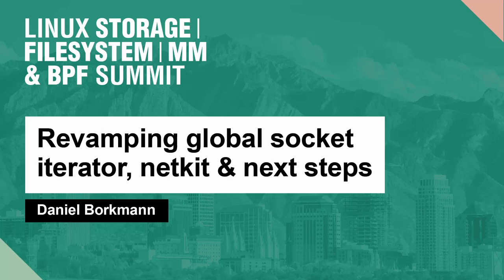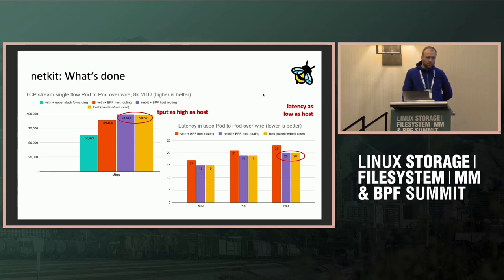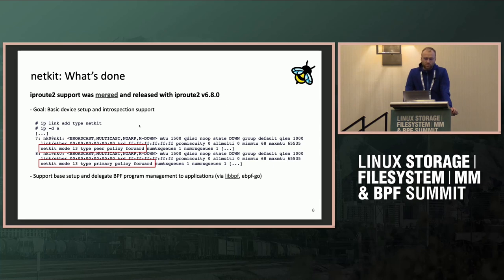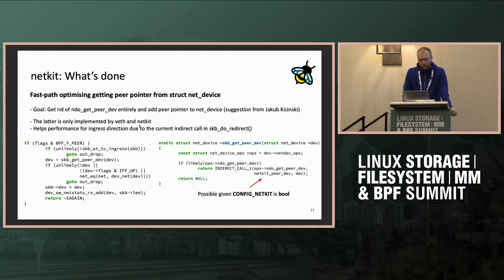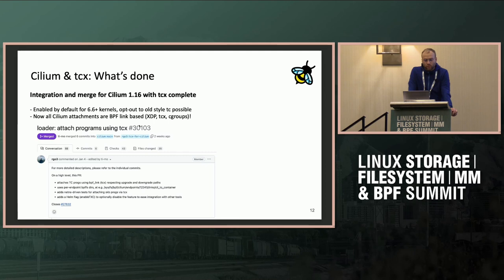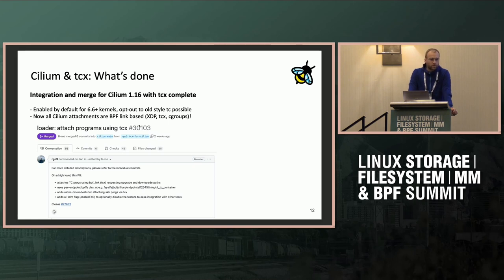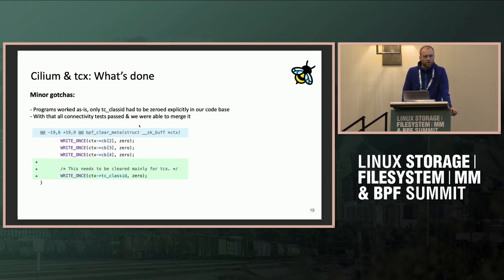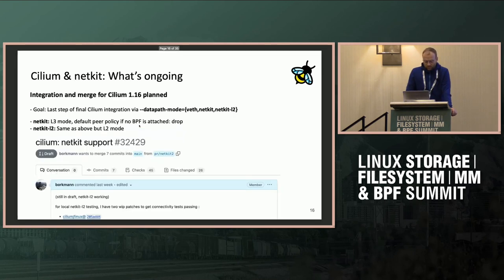Revamping global socket iterator, netkit & next steps (Daniel Borkmann)